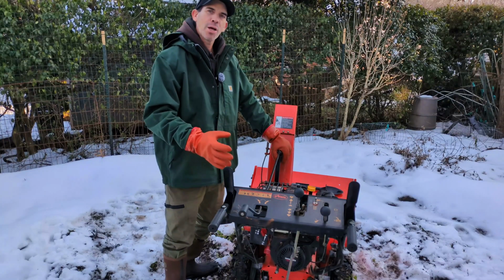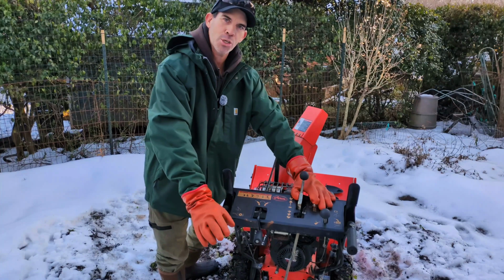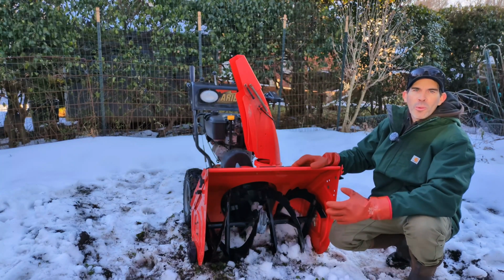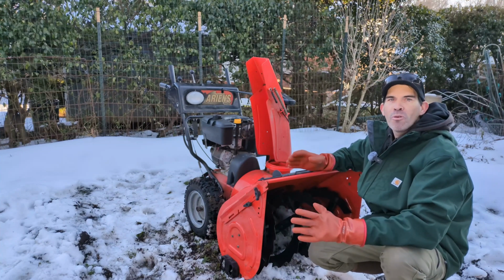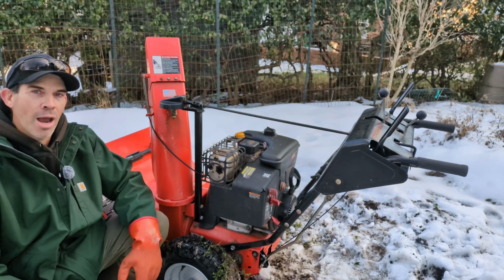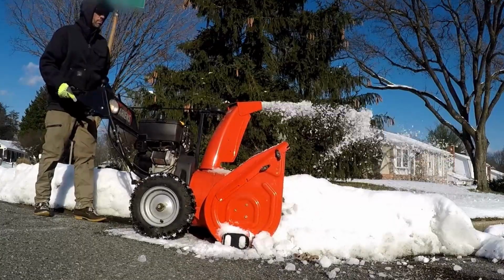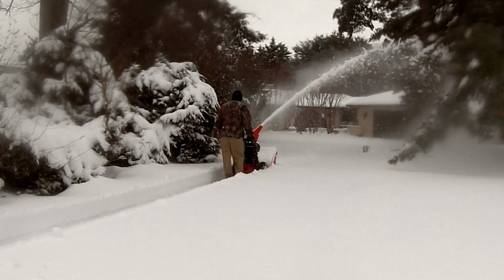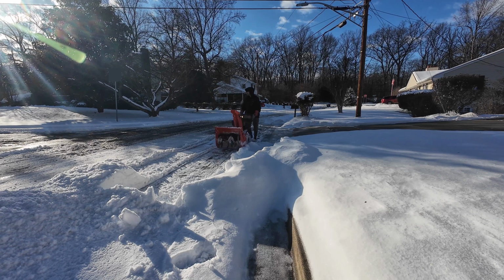Ariens deluxe 28 11528